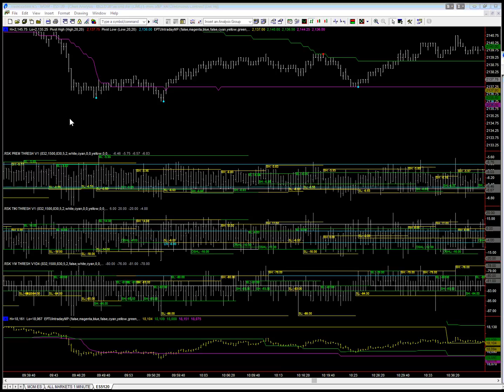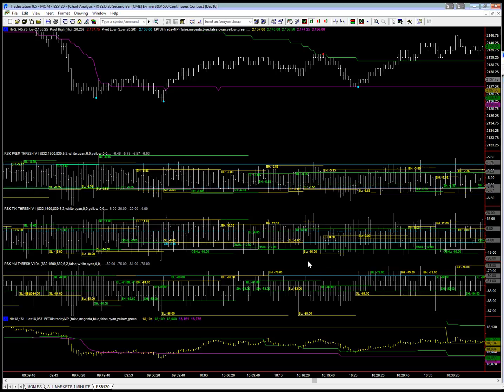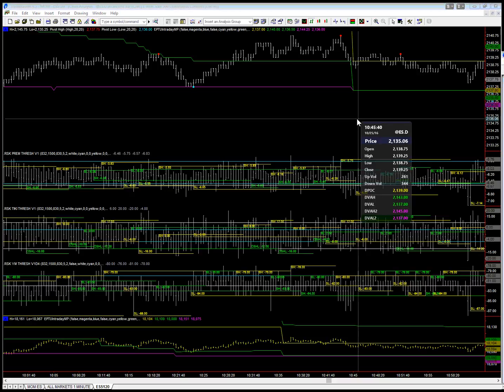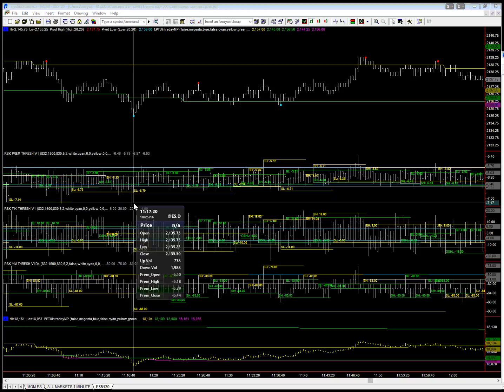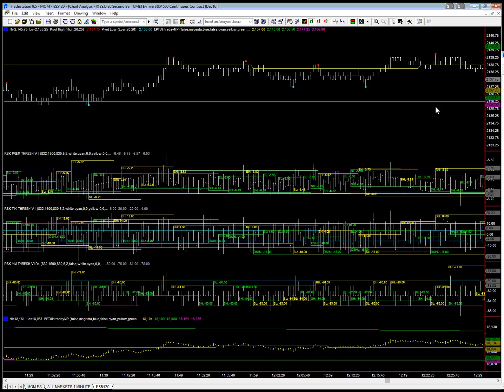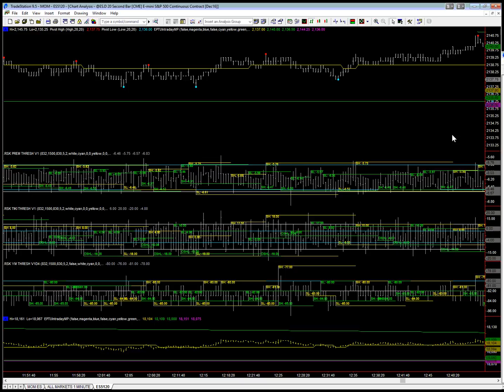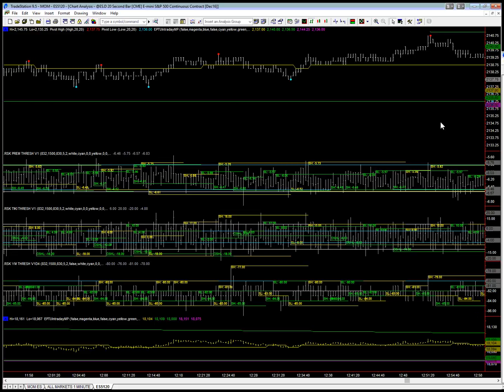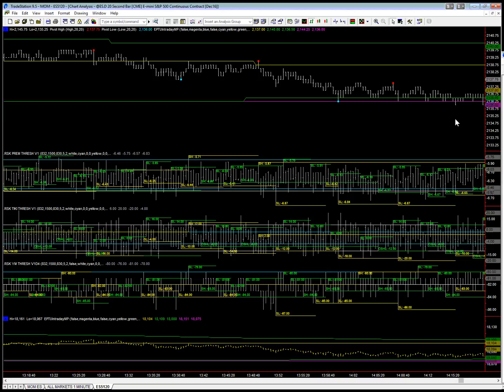S&P 500 Futures Trading: October 25, 2016 THE PREM A TRUE LEADING INDICATOR!